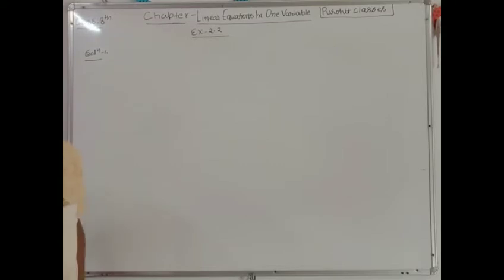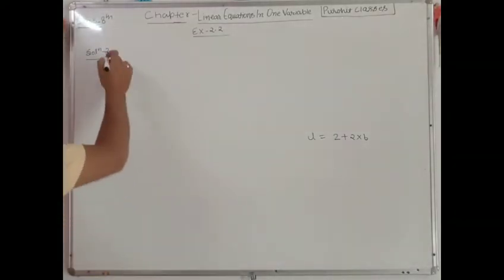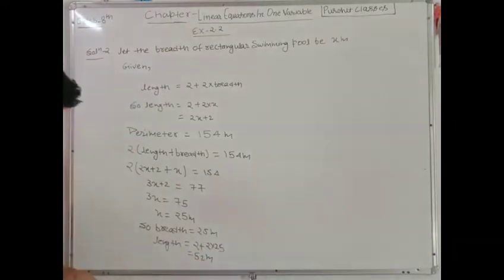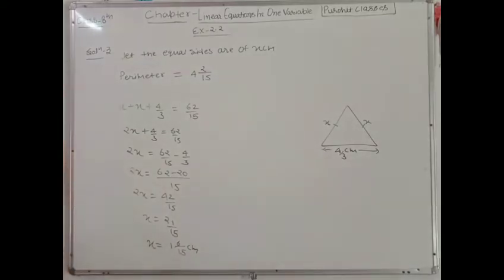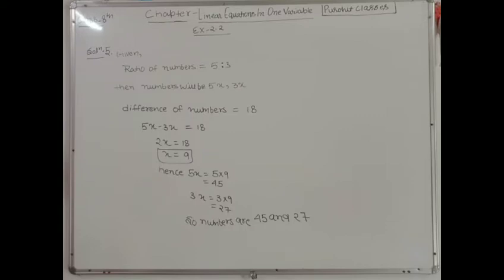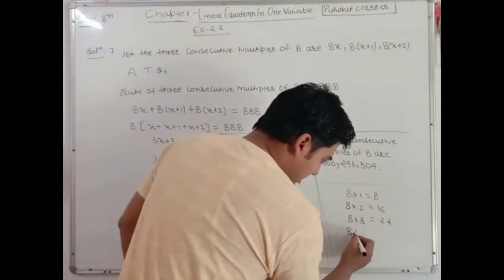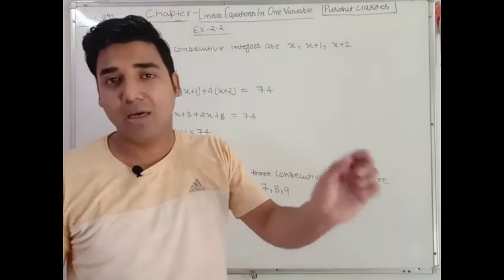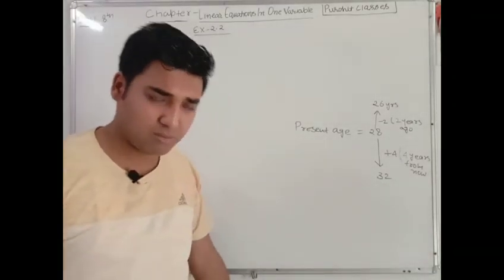Class -8th-chapter-Linear Equations In One Variable - part-02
👉 Word Problems  linear equations in one variable.